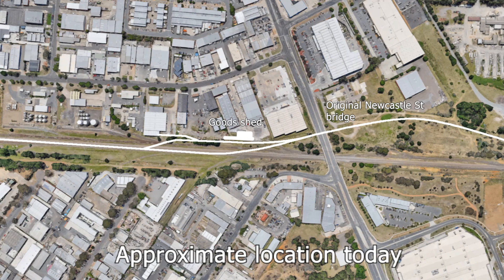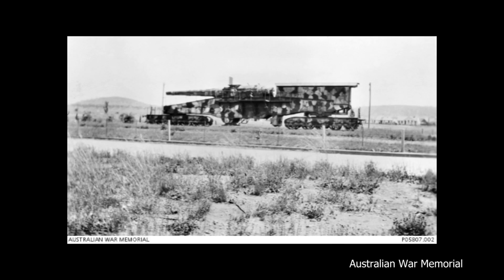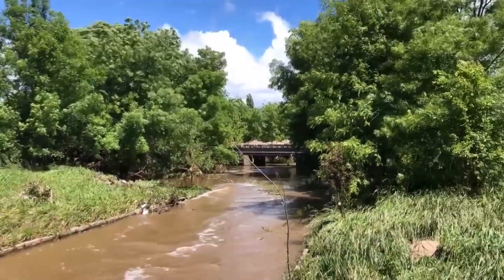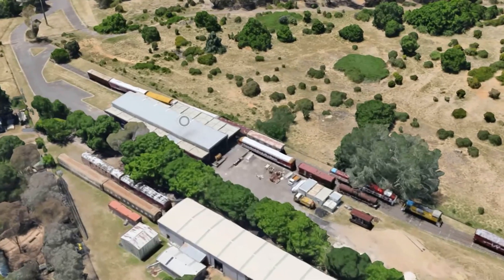Oil trains and heavy artillery? Fyshwick and Molonglo Siding | Lost in Time (Episode 5)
Welcome to Lost in Time, a short series of documentary videos showcasing the lost railways of the ACT, and an exploration to see what survives.
Today we take a look at the railway sidings in Fyshwick, and the wide variety of cargo they've handled over the past century.

Information in this video and others is thanks to the works of Walter Shellshear and Engineering Heritage Australia:

Produced for Canberra Railway Museum by Ewout Rohling